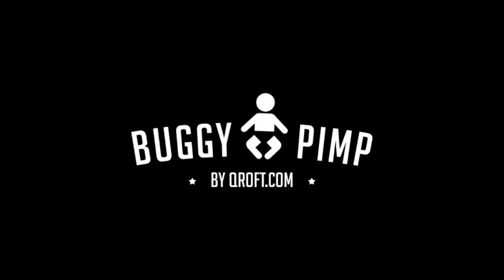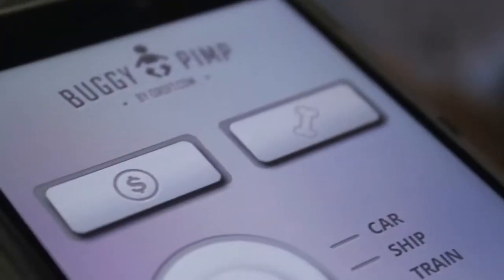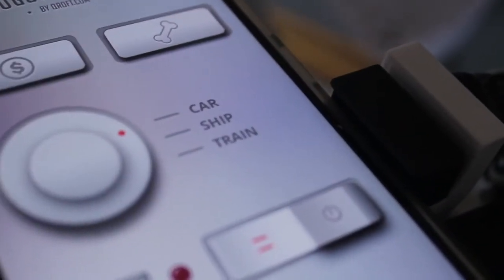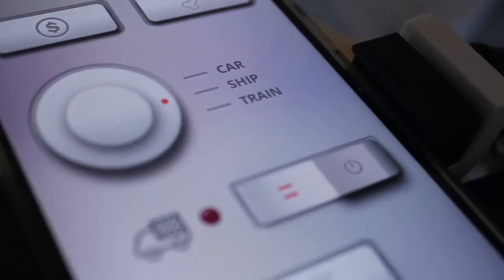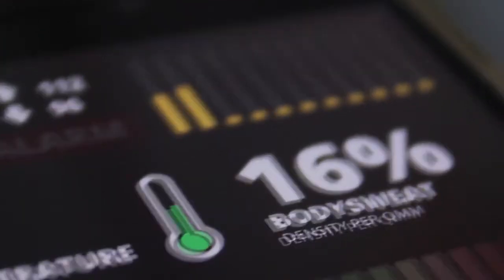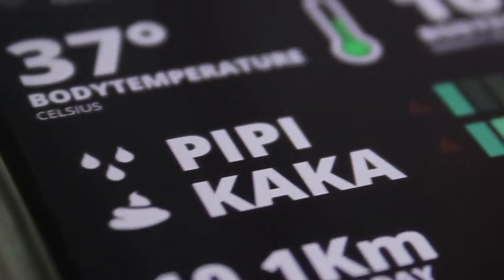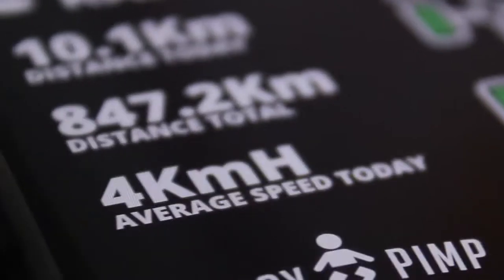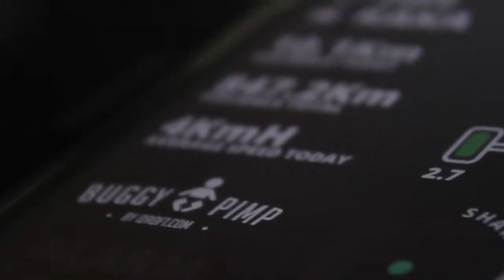Buggy Pimp by Qroft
Promtion video for the Buggy Pimp application for your baby buggy.
Buggy Pimp is an app that puts more fun into a father's walk with his baby. The main screen offers a hand full of buttons, whereas most act as a soundboard. The so called "Buggy Pimp Dashboard" is a second screen that offers you fake information about your baby's condition. CAUTION, as i just said: most information on that screen is absolutely fake and generated randomly!